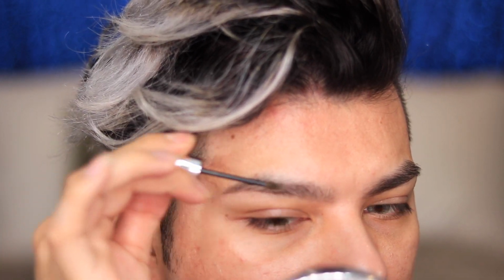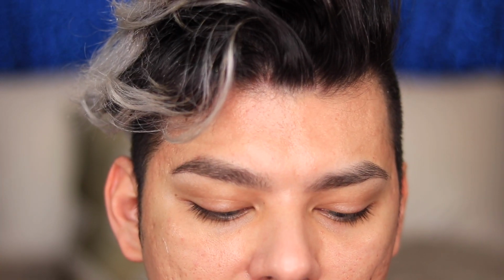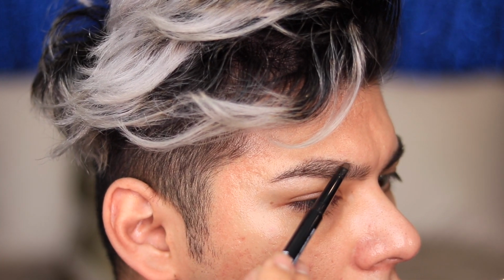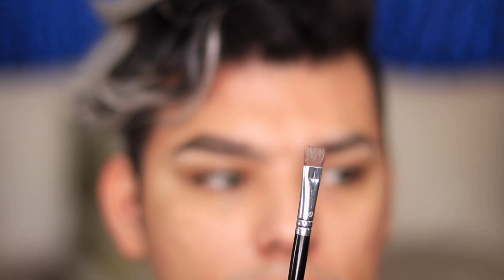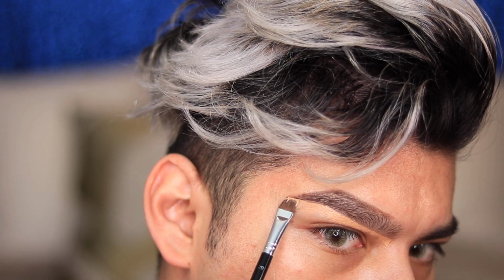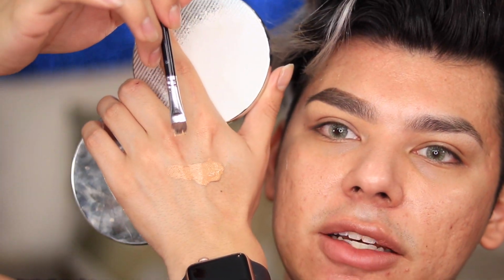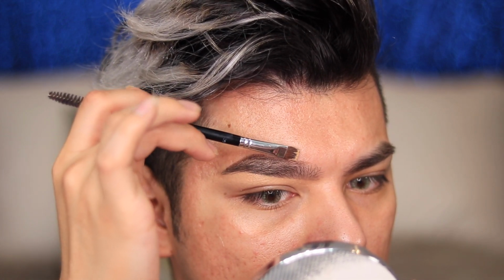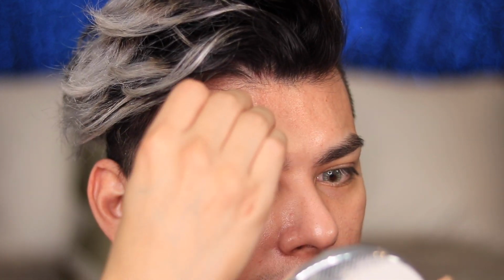BROW TUTORIAL USING BENEFIT GIMME BROW | DGAFpanda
In this video I show you guys how to recreate my everyday soft glam eyebrows using the following products
@benefitcosmetics GimmeBrow in '4.5'
@nyxcosmetics Fill + Fluff EyeBrow Pencil in 'Espresso'
@AnastasiaBeverlyHills Brow/Concealer Brush in '20"
@lancomeusa Camo Concealer in '300''

PS. I know there is a light static, I tried really hard to eliminate the buzzing without having to refilm the entire video, please bare with me!

ASK ME Questions On SNAPCHAT!

2W2 Rattan in Estee Lauder Double Wear
280W in Lancome Teint Idole
M40 in Cover Girl TruBlend
4.0 in Urban Decay All Nighter Foundation
Stromboli in Nars Natural Radiant Foundation
NC30 in Mac Pro Longwear Foundation
310G in Huda Beauty Foundation
32 Beige Light in Marc Jacobs Re(MARC)able Foundation
GOLDEN BEIGE in Too Faced Born This Way Foundation
GOLDEN BEIGE in Too Faced Peach Perfect Foundation
4.5 Medium in Charlotte Tilbury Magic Foundation
104 Golden Beige in L’OREAL Pro-Matte Foundation
205 Natural Beige in L’OREAL Pro-Glow Foundation
530 Light Medium in Cover Girl Clean Matte BB Cream
6.5 Buttermilk in Clinique Beyond Perfecting Foundation + Concealer
128 Warm Nude in Maybelline Matte + Poreless Foundation
Golden Beige in Wet n’ Wild Photofocus Foundation
St. Moritz in Nars Velvet Matte Skin Tint